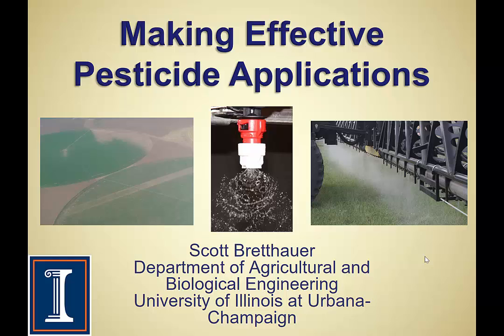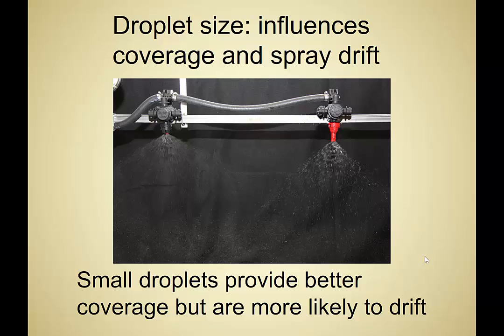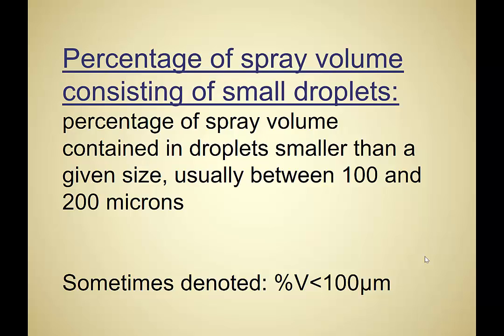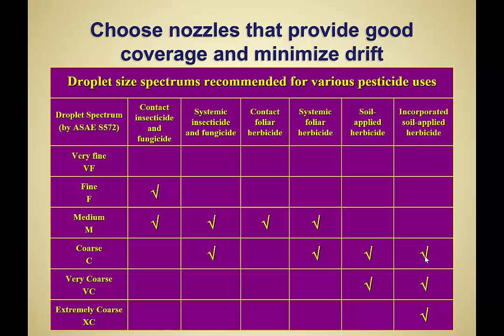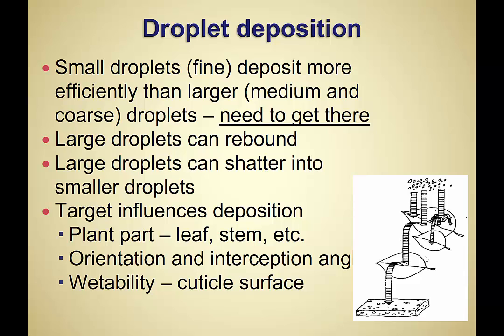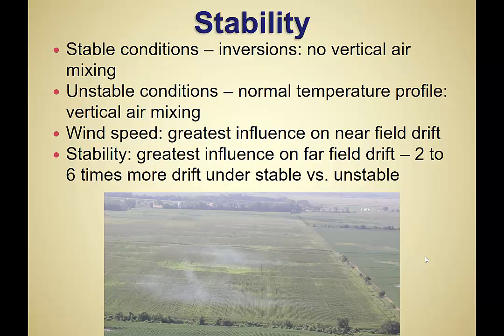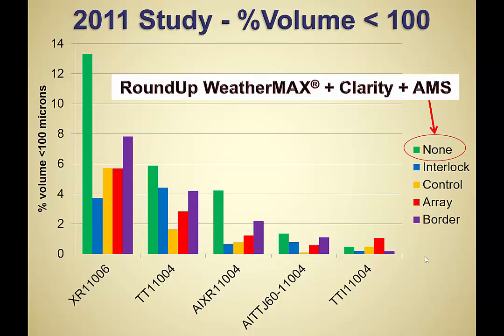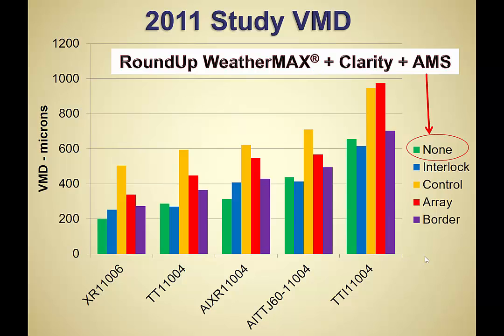Bretthauer, Scott: Making Effective Pesticide Applications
This session will discuss how to make pesticide applications that are both effective and safe. The importance of spray droplet size will be covered, as well as how applicators can determine the appropriate droplet and select and operate their spray equipment to generate that droplet size. The impact of adjuvants on droplet size will also be discussed. Research involving both ground and aerial applications will be reviewed to help highlight recommendations. Instructor: Dr. Scott Bretthauer, University of Illinois